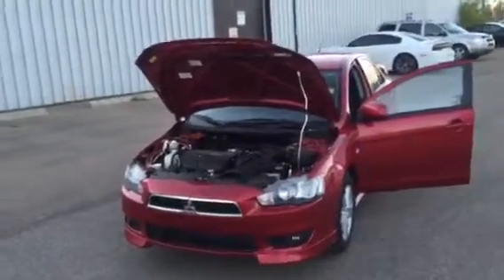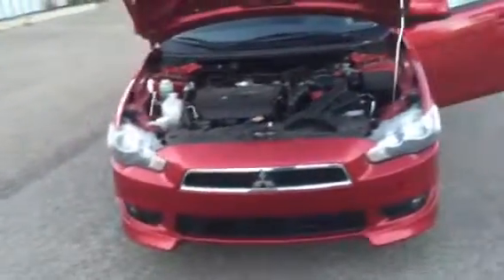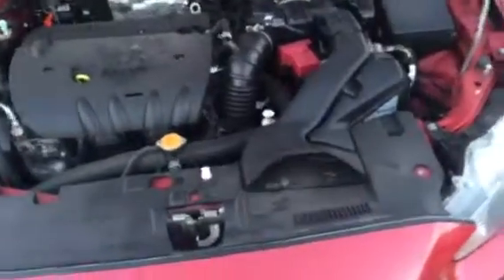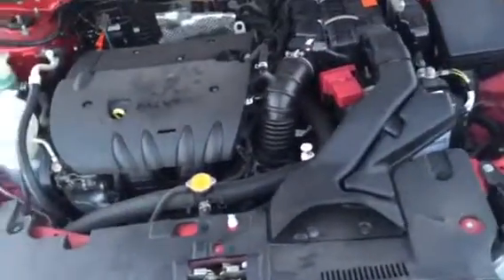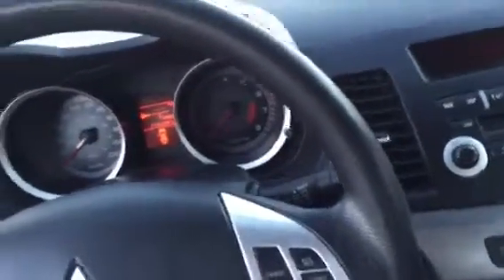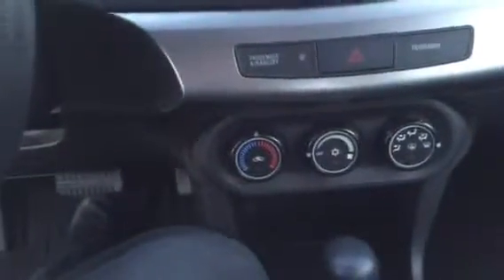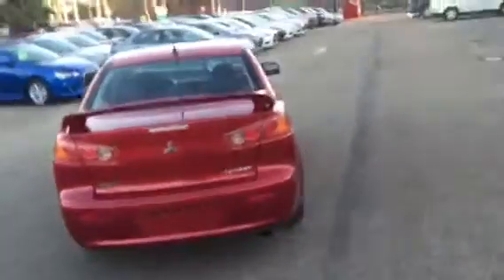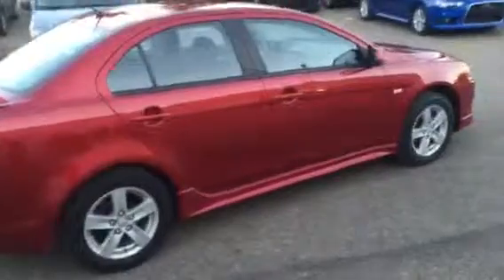Tedys 2009 lancer se